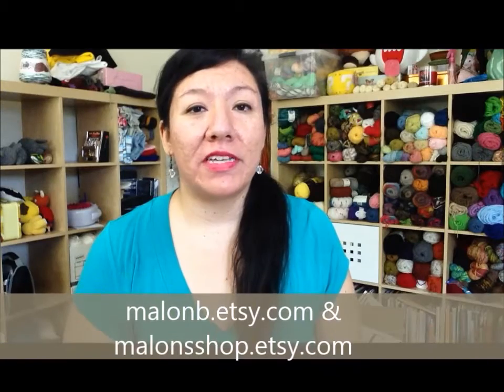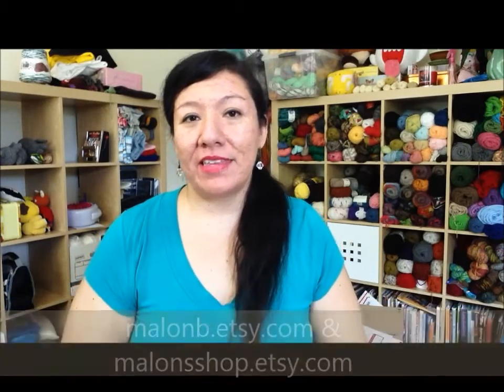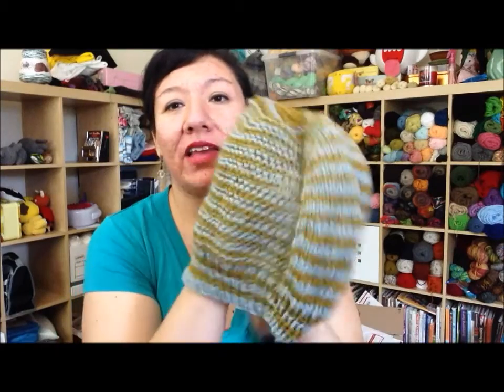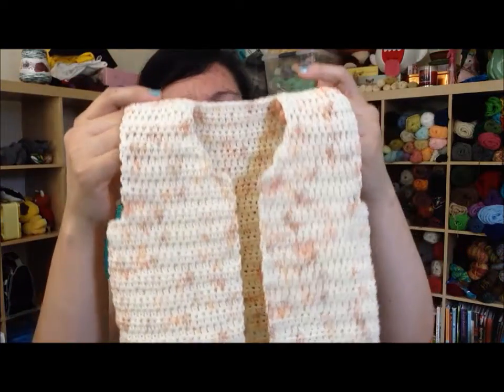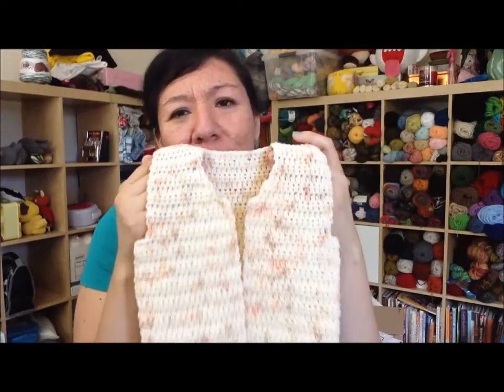Cast Off Crew Video #91 ~ 9/13/15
Ravelry: Malonb